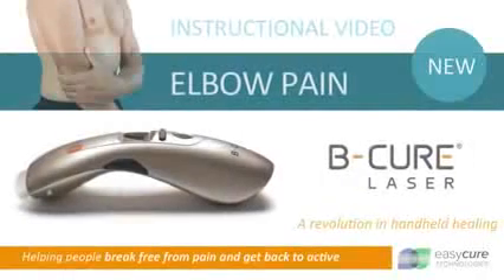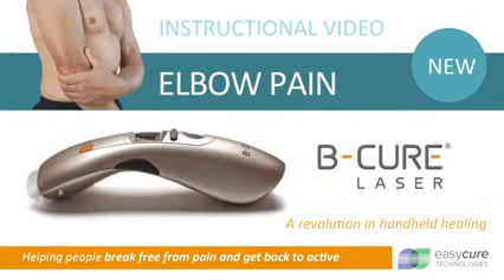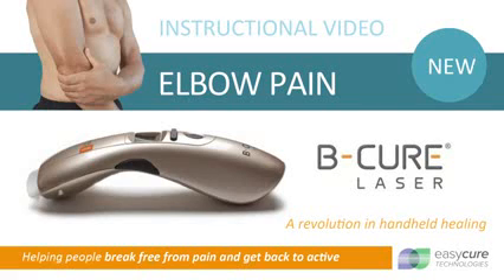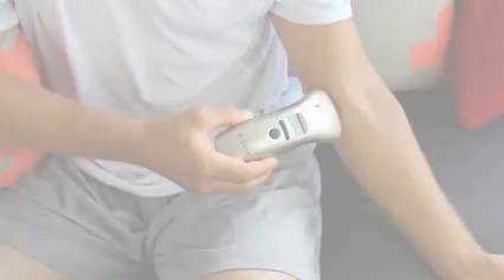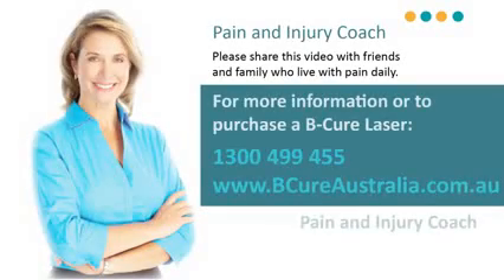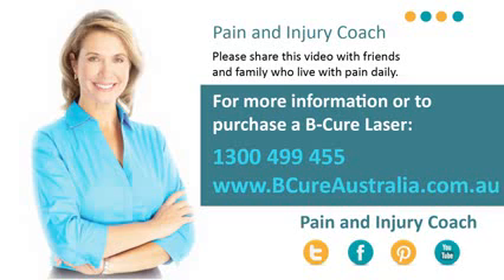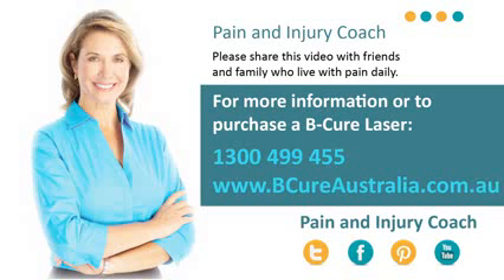B-Cure Laser Instructional Video: Elbow Pain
How to treat elbow pain using the revolutionary B-Cure Laser - The world's most advanced device for the treatment of musculoskeletal injuries and conditions.

Ideal for treating everyday aches (back pain), sports and exercise injuries (sprains, strains and tears) and ongoing pain (osteoarthritis, carpal tunnel syndrome, tennis elbow, plantar fasciitis).